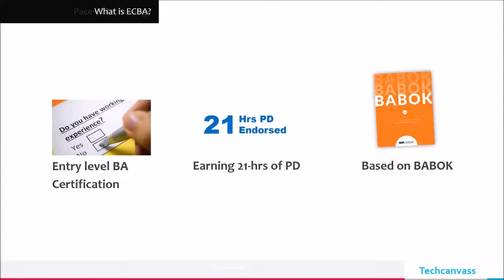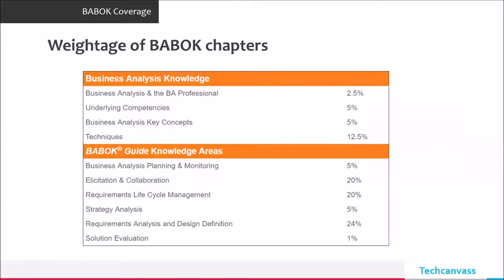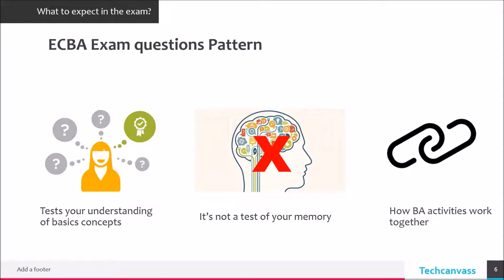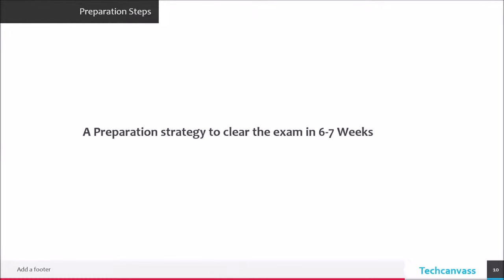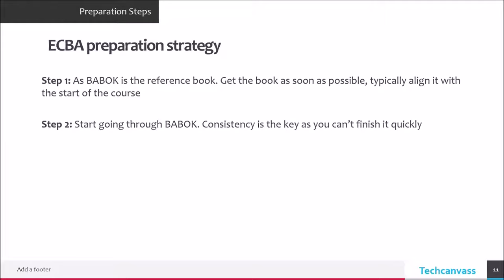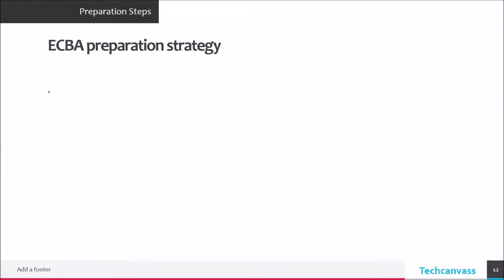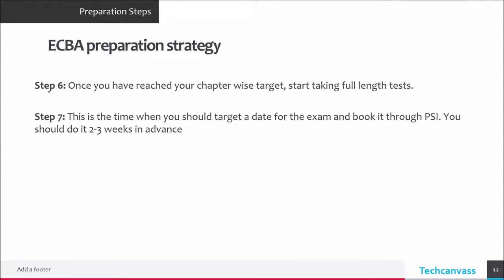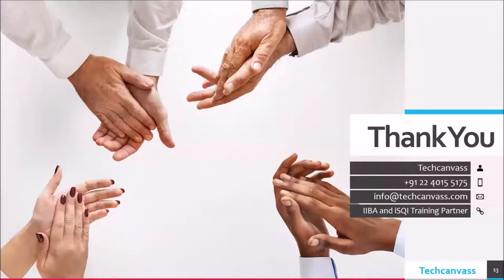How to crack ECBA Certification exam | ECBA Preparation Strategy | Techcanvass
Are you appearing for ECBA Certification? How do prepare for the certification examination? A simple 8-step preparation strategy suggested for ECBA certification by our expert Mr. Abhishek Srivastava.

Techcanvass is an IT certification training organization. We provide IT certification training for professionals.